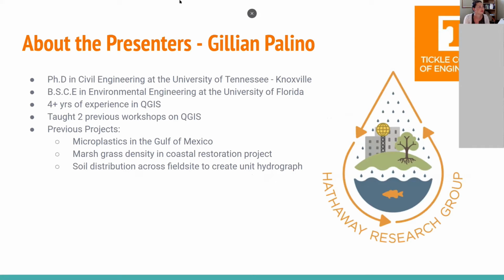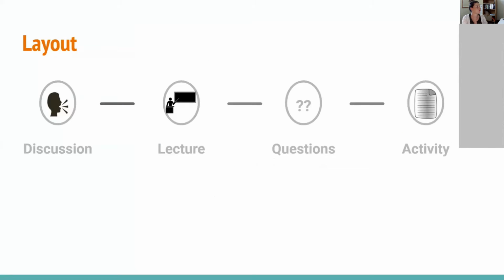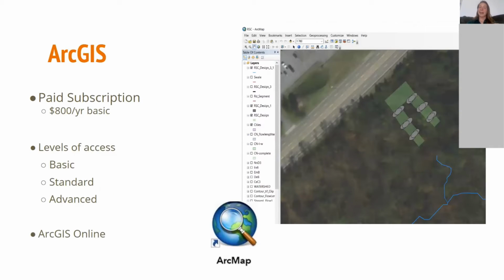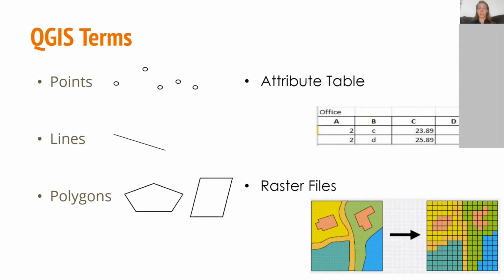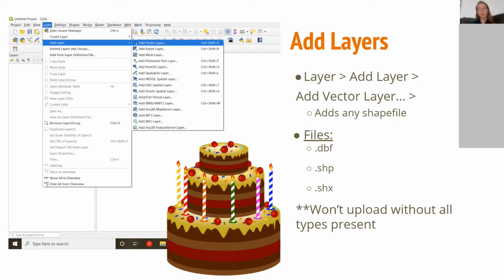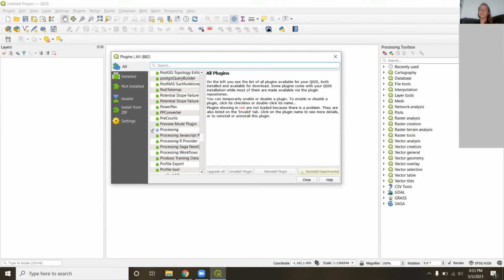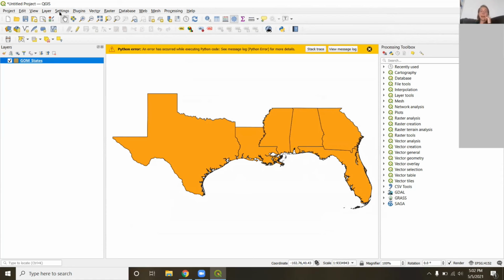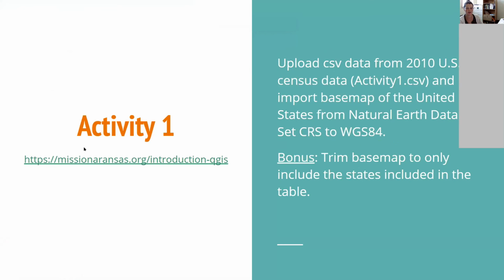An Introduction to QGIS: Session 1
This is the first in a 4-part virtual series on using QGIS, taught by Gillian Palino and Alyssa Rodolfich. Topics covered: downloading QGIS, Coordinate Reference Systems, basics of layers, basics of basemaps, and the QGIS outlay. Hosted by the Mission-Aransas National Estuarine Research Reserve.